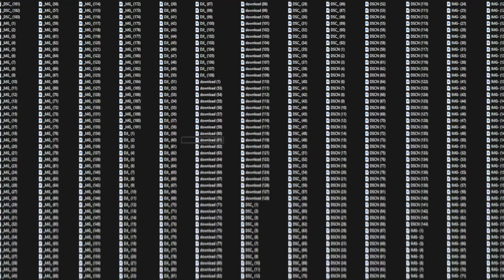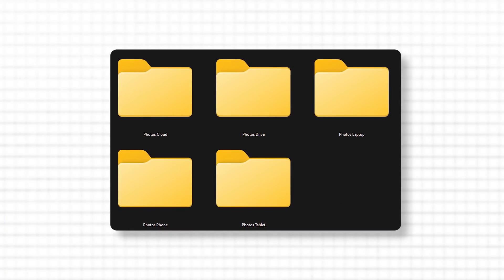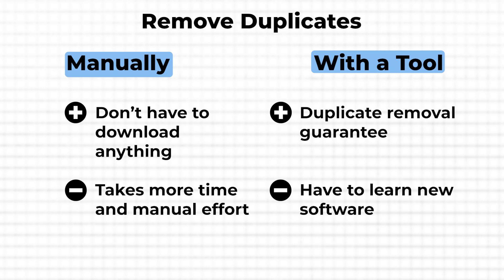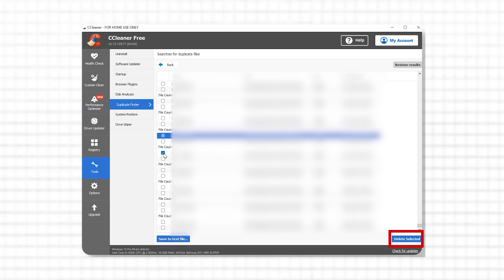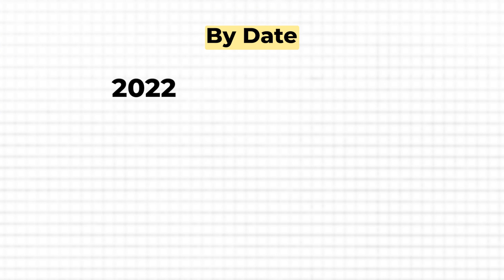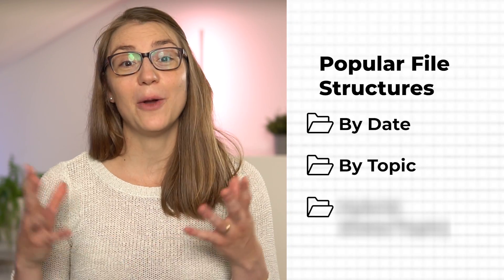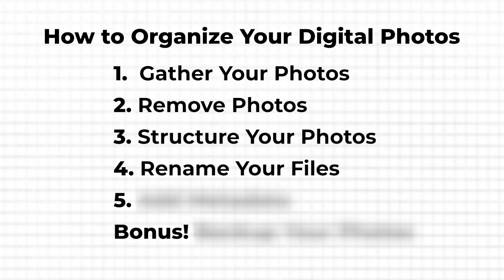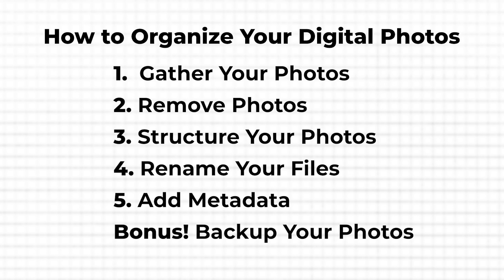Best Practice to Organize Your Digital Photos